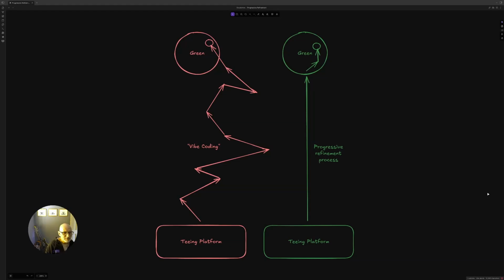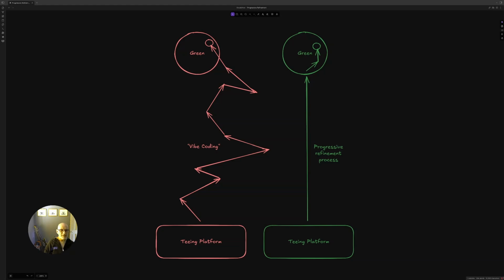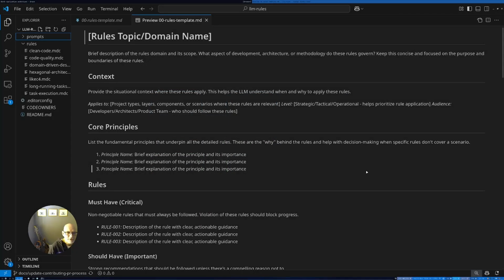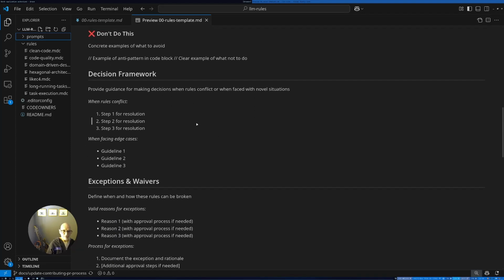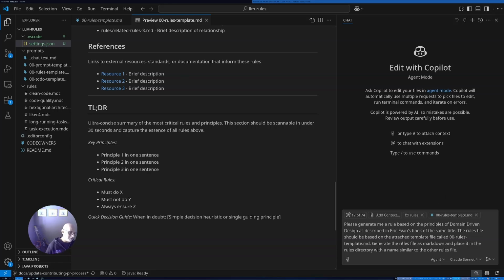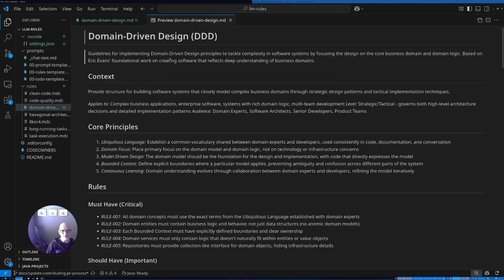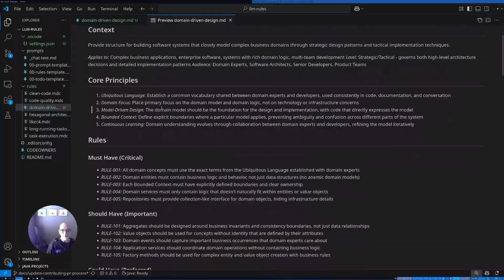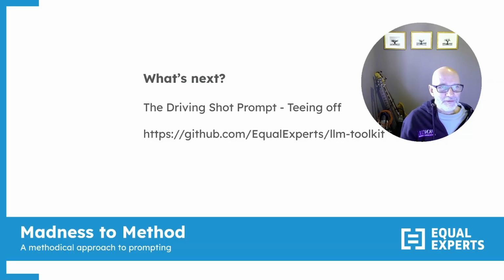From madness to method with AI coding | Part 2 - Guardrails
AI coding assistants are powerful, but LLMs have been trained on code that reflects every opinion and pattern on the internet. If you want them to follow your way of working, you need to implement some guardrails.

Guardrails, or rules, as they’re known in software development,  provide the LLM with guidelines - a system context for every prompt that we issue.

In the second video in his "From madness to method with AI coding" series, Marco Vermeulen, Engineering Principal at Equal Experts, explores guardrails and why they're important when using AI coding assistants.

Marco explains what goes into a good rule and provides a rules template before demonstrating how it can work in practice.

This video is part of the "Experiment with us" series,  featuring practitioners from across the global Equal Experts Network experimenting with the latest AI tools in real, practical, and exploratory ways in the context of their day-to-day work.

00:00 Introduction
02:30 What goes into a good rule
04:18 Rules template
06:08 Generate a rule
07:14 Final result